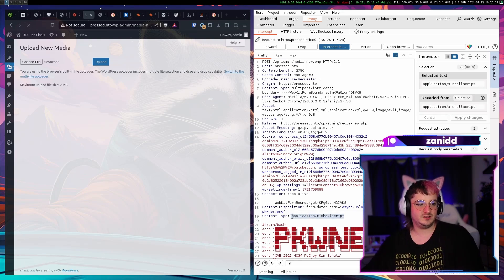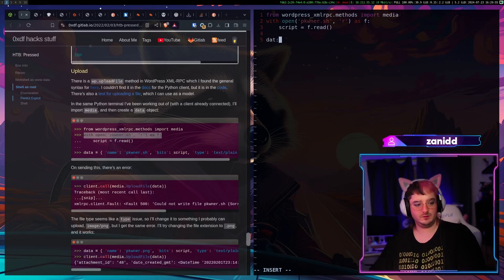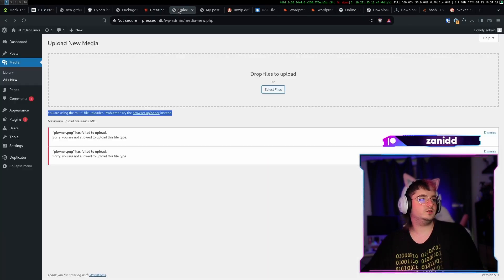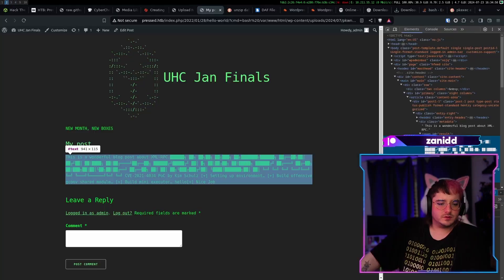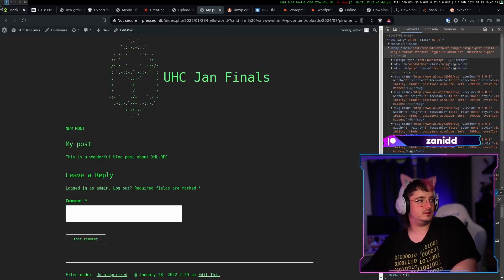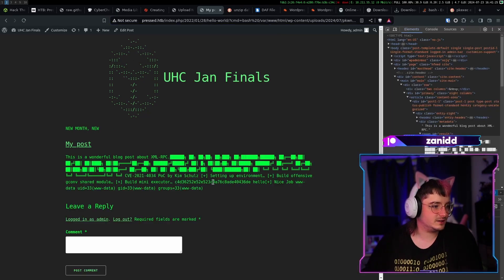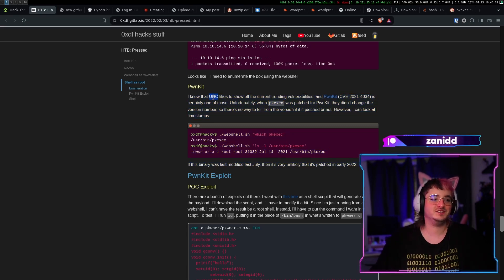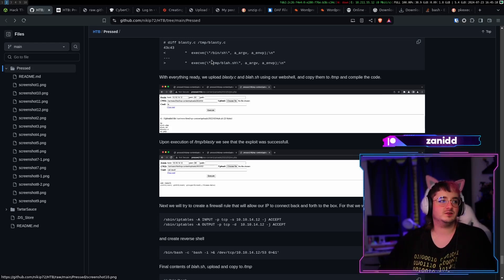Become ROOT By Hacking Wordpress | HTB Pressed FINAL